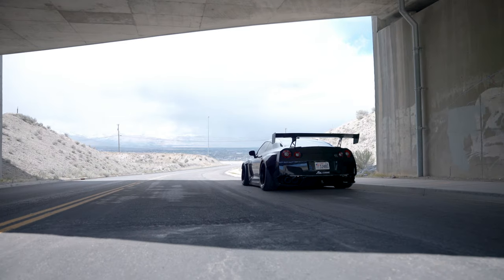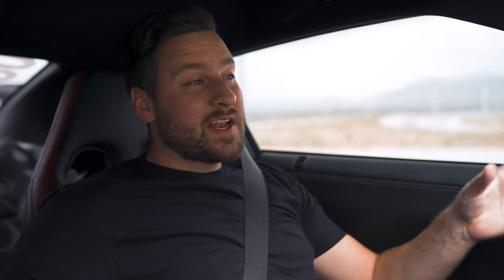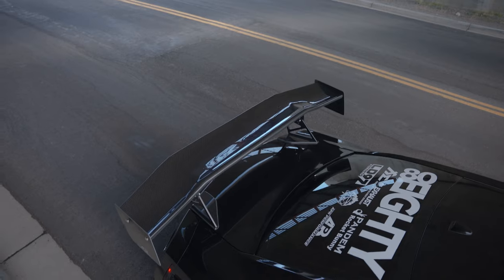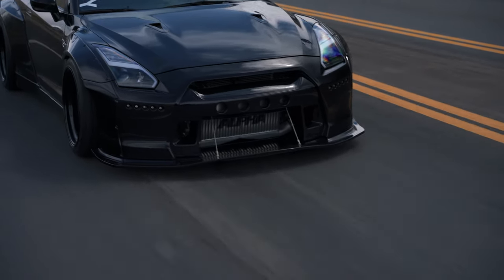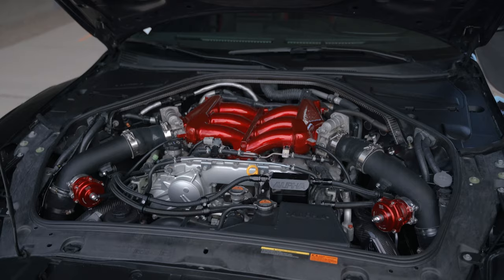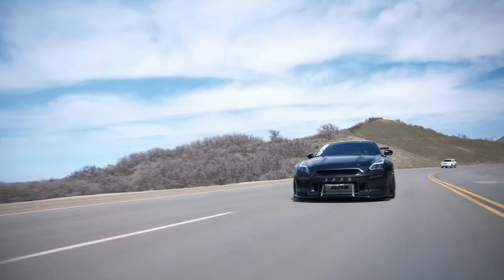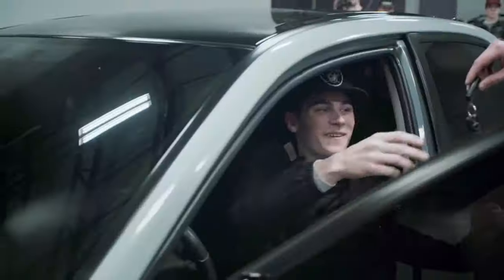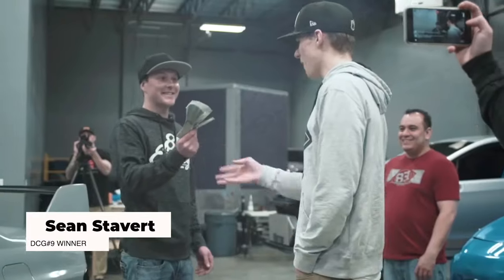613WHP Rocket Bunny 2012 WIDEBODY GTR w/ Custom Race Fi EXHAUST X 80Eighty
2012 WIDEBODY GTR

@80Eighty DCG33 2012 WIDEBODY GTR build includes an aggressive Rocket Bunny Pandem wide-body paired with APR Performance carbon wing and Fi EXHAUST Custom Race exhaust system with carbon fiber quad tips.  Wait till you hear it!

Enter to win at 80Eighty.com

Rocket Bunny Pandem Kit
Paint Done by City of Salt
Air Lift Air Suspension
Air Lift 3P Management
Dual Viar 440 Compressors
LD97 Forged Wheels LD12 Style
Nitto NT555 G2 Tires
VRSF Downpipes
Fi EXHAUST Custom Race Exhaust
Fi EXHAUST Quad Carbon Fiber Tips
AMS Street FMIC
AMS Intercooler Pipes
AMS Carbon Fiber Intakes
AMS MAF Block Off Plates
AMS Air Oil Separator
Custom Powder Coated Intake Manifold
Injector Dynamics 1300cc
Dual Tial Anodized Red BOV
AEM Dual E85 340 LPH Fuel Pumps
Fuel It Bluetooth Flex Fuel Kit
Speed Density Plug and Play
COBB Access Port with TCM Tune
Ignition Logic Custom Flex Fuel Tune